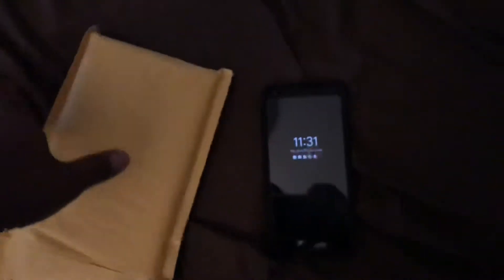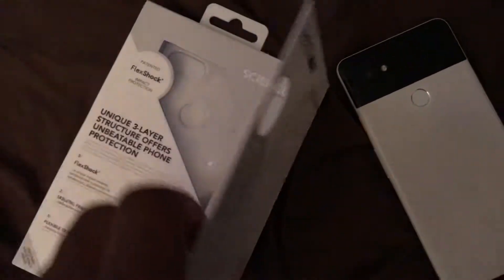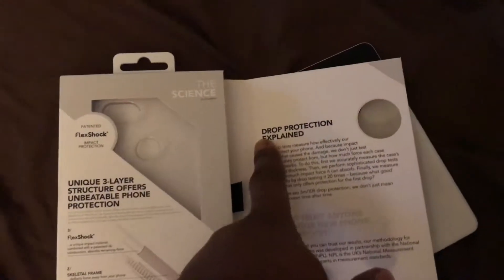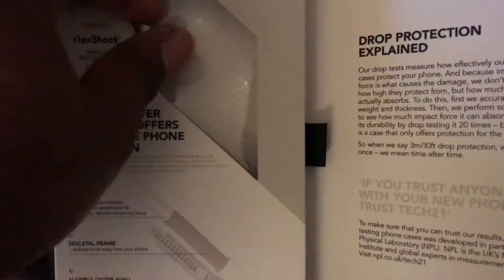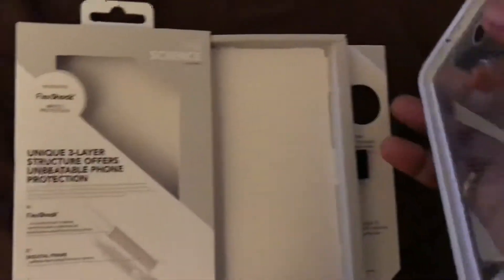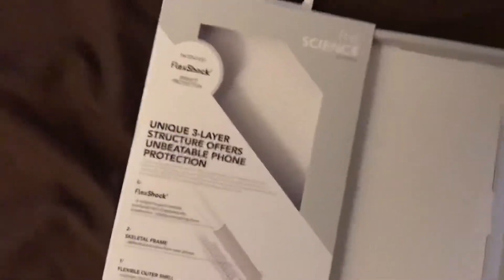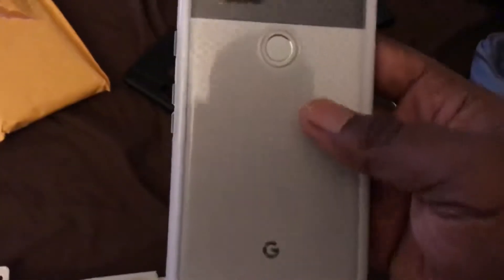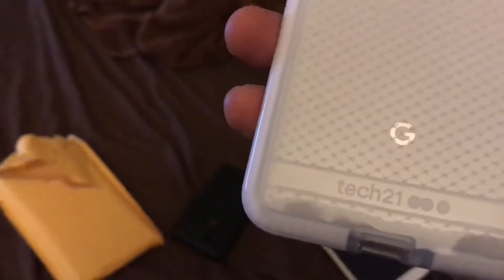Tech 21 case for pixel 2 xl